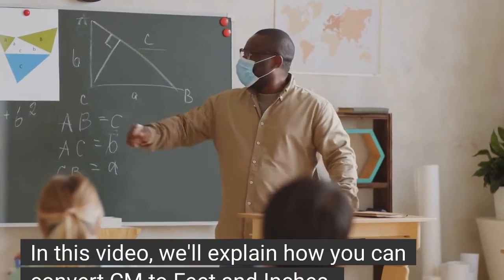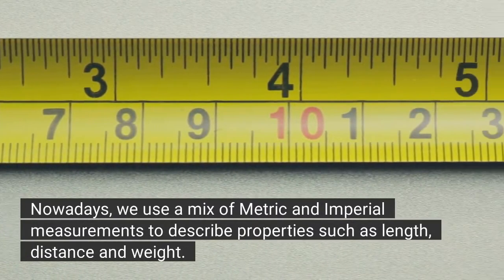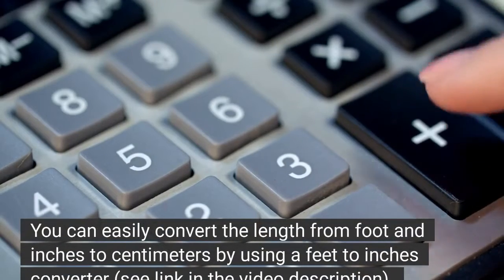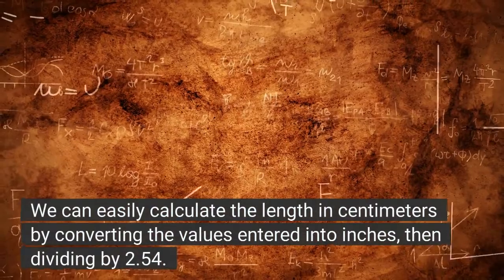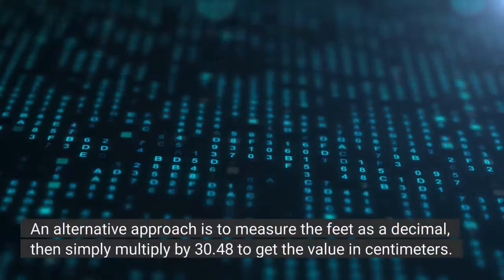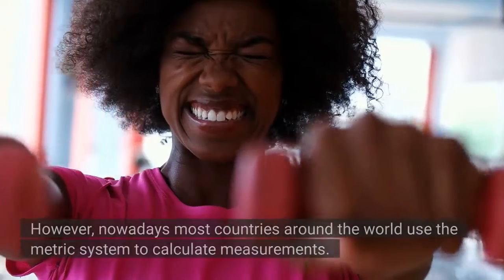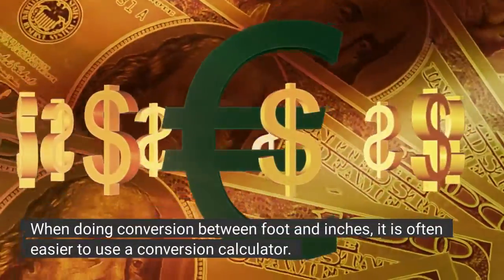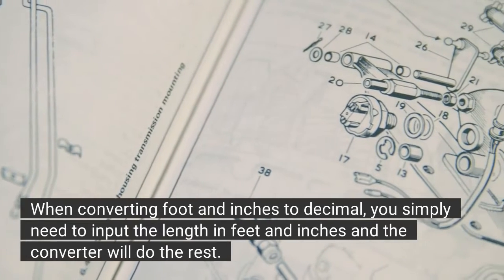Convert Feet and Inches to CM INSTANTLY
Nowadays, we use a mix of Metric and Imperial measurements to describe properties such as length, distance and weight. Since we haven't fully adopted one specific system, this leads to complexity in understanding the properties of objects, places and things.

In 1824 the British Imperial System was introduced in the United Kingdom as a measurement for weights, lengths and distances. However, nowadays most countries around the world use the metric system to calculate measurements.